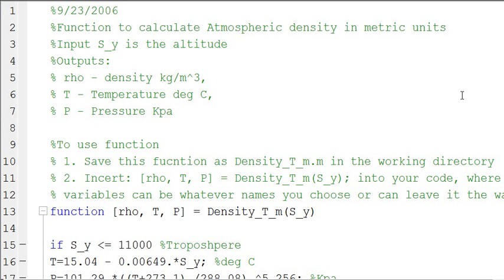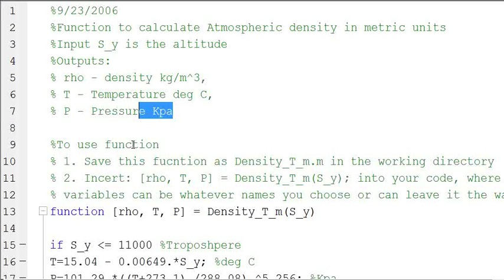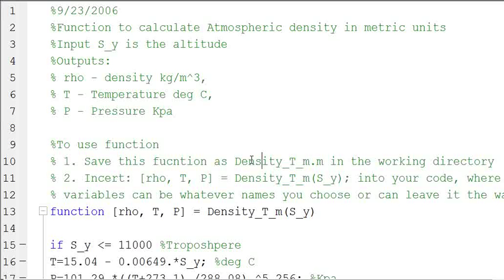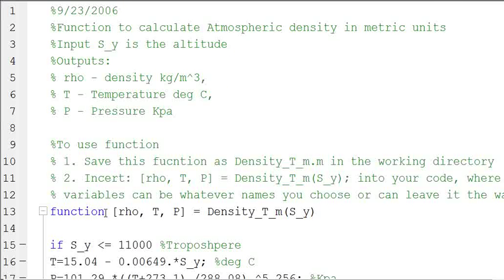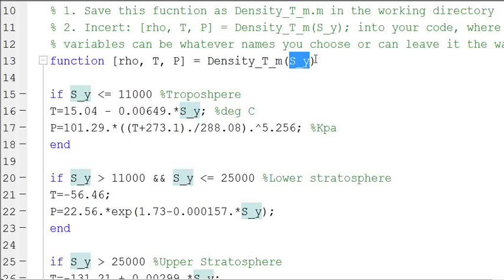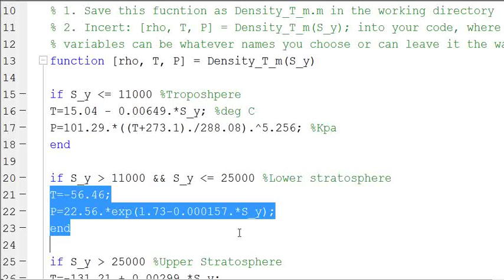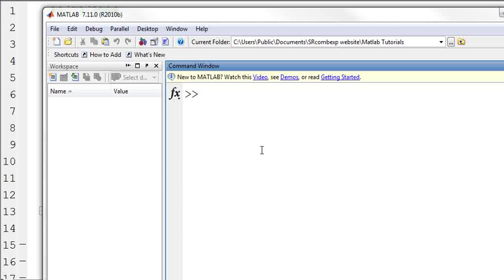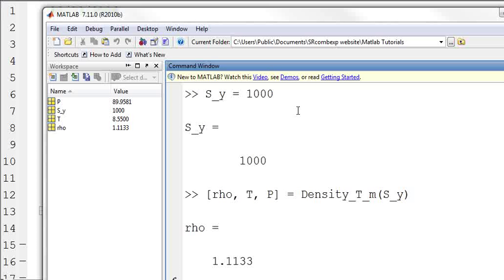MATLAB Introduction to Functions - Atmospheric Density, Temperature Pressure, metric units